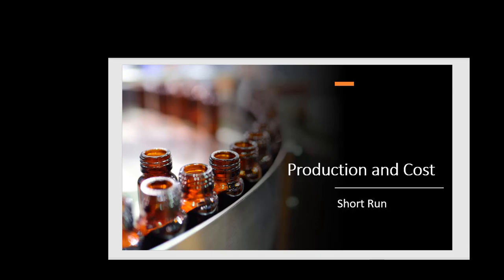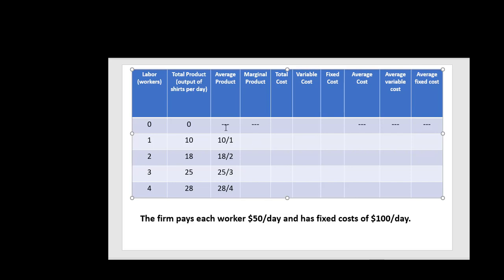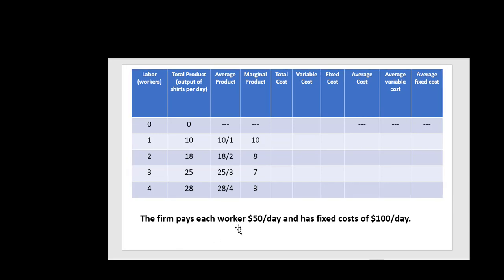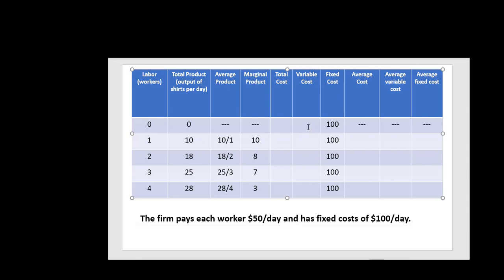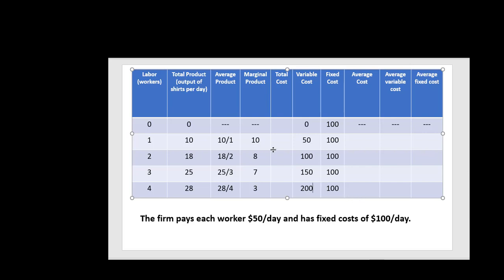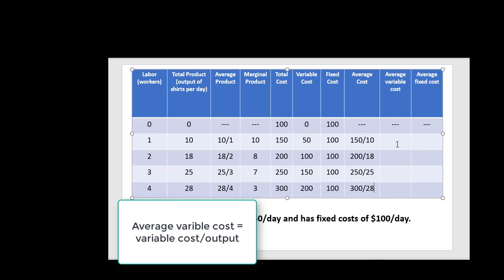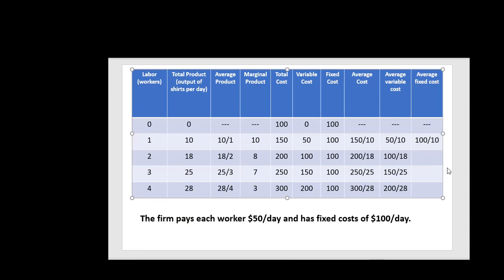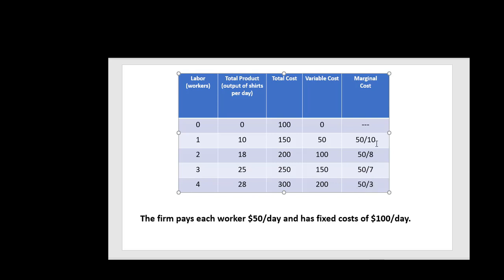Production and Cost in the Short Run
I review short-run production (total product, average product, marginal product) and cost (total cost, variable cost, fixed cost, average cost, average variable cost, average fixed cost, marginal cost).